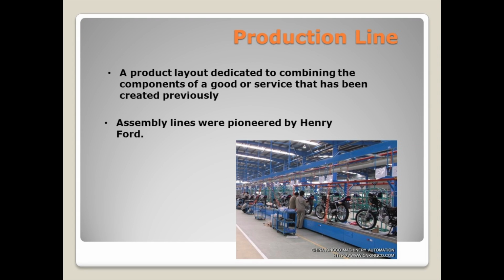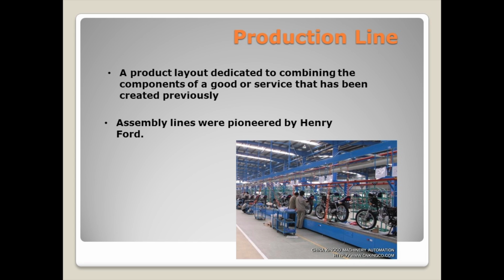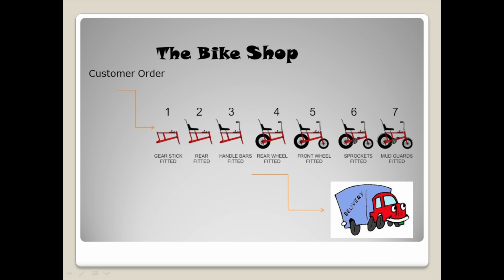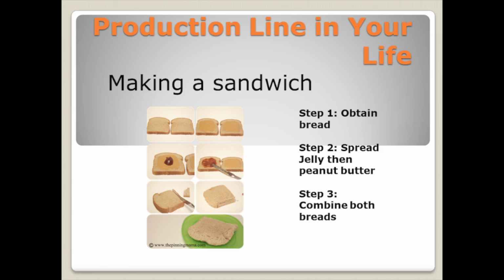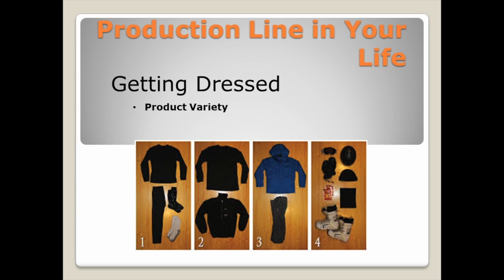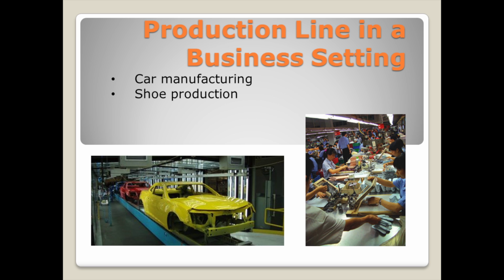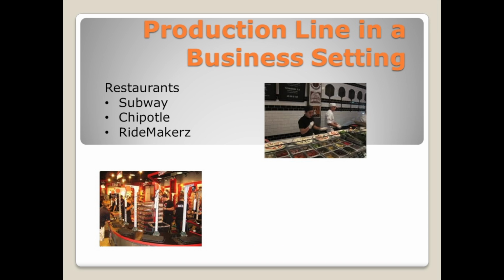SCM 304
This video is about SCM 304